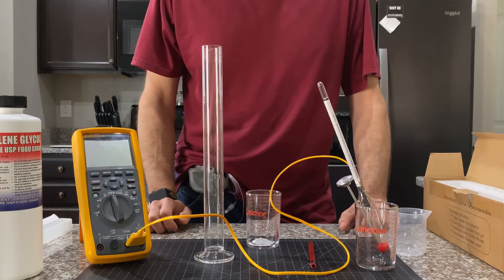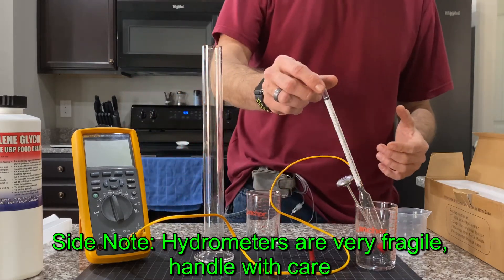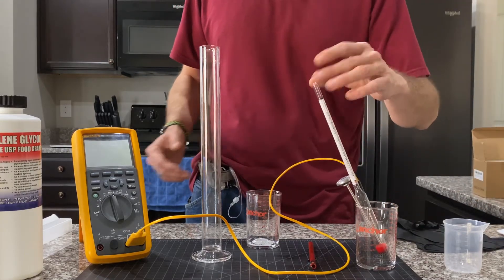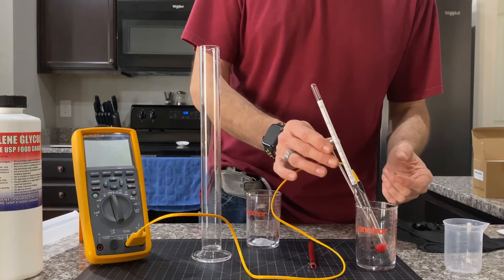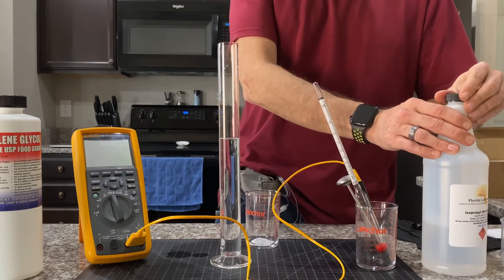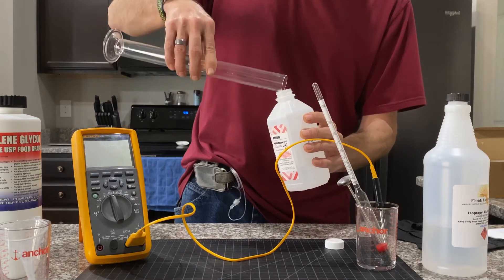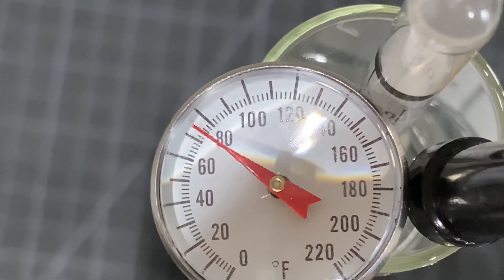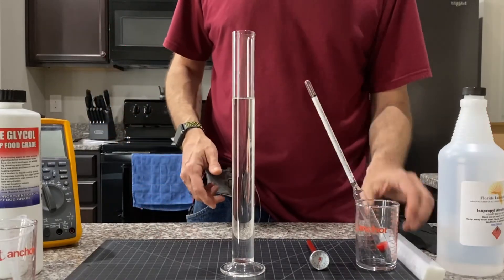PART 1: Creating Baseline with isopropyl alcohol & Proof Hydrometer to make DYI hand sanitizer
In this video I am creating a baseline for a cheap proof and tralle hydrometer. I am creating a baseline to see if the calibration is in the 70% to 80% range using isopropyl alcohol.
Isopropyl has a density of 0.786 g/cm3 (20 °C), and ethanol at 0.7893 g/cm3 (20 °C). This makes isopropyl lighter so the hydrometer will sink a little more since a hydrometer for proof/tralles is weighted and calibrated for ethanol alcohol.

The easiest way to figure this out is first check your Hydrometers again ethanol, any liquor in the house. If you can’t do this that’s ok, even the cheapest one I bought was off my 0.5 on the scale and the results are still over 70% as recommended.
W.H.O. states at 77F (25C) the isopropyl shows up on the hydrometer +2.

I confirmed this by messing 3 parts isopropyl alcohol and 1 part distilled water for a 75% isopropyl mixture.

*Note: don’t forget this next step:
Take a measurement with the hydrometer and deduct points for the temperature of the solution based on the calibration chart that came with your hydrometer.

My control of 75% isopropyl came out at 83.5 on my hydrometer, the temperature of the solution was 75 degrees Fahrenheit. According to my chart the hydrometer came with I needed to subtract 6 for the 75F solutions between 50% and 100%, this gave me 77.5 for the hydrometer reading.

So now I know 77.5 on the hydrometer is equal to 75% isopropyl alcohol at 75 degrees fahrenheit for my measurements when creating the sanitizer with isopropyl alcohol.

This is why using the W.H.O. formula they mention in the documentation that isopropyl percentage shows up higher as 77 on the hydrometer @ 25C when they compared the ethanol batch to the isopropyl batch (page 4, under quality control, step #3).
Accuracy is only as good as the testing instrument and is why I did a controlled mix of 1 part distilled water and 3 part 99%+ isopropyl mix. From this I concluded the same thing the W.H.O saw, with an additional 0.5 out of calibration for my hydrometer.
Even if someone doesn’t take this factor of density into consideration and your shooting for 75% reading in the hydrometer then the actually percentage content would be around 72% (+/- 1) and still be above the CDC and WHO 70% recommendation needed.

This way I can compensate for this when making the hand sanitizer rub using the formula from WHO (world health organization).

Hydrometer Purchase:

Bear Hydrometer Kit with glass cylinder: